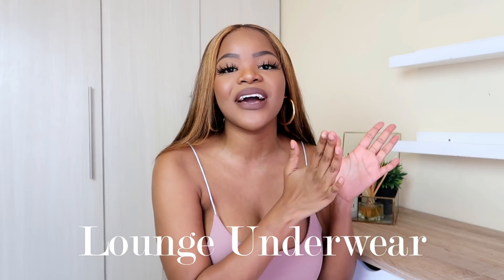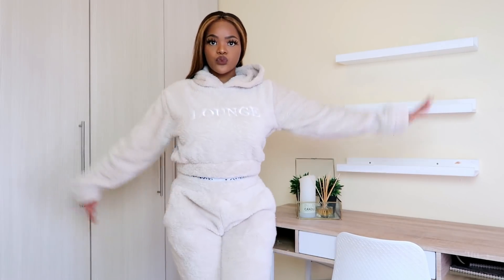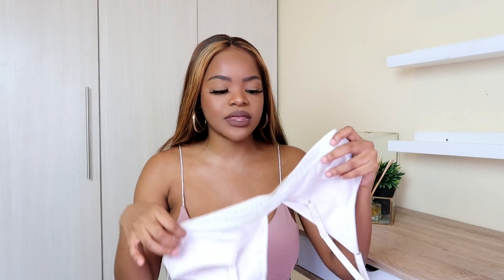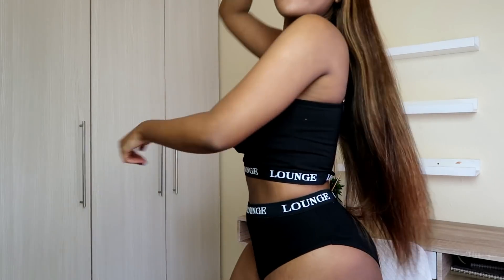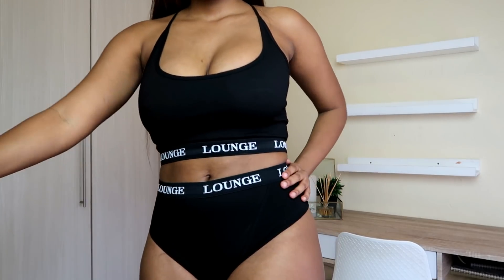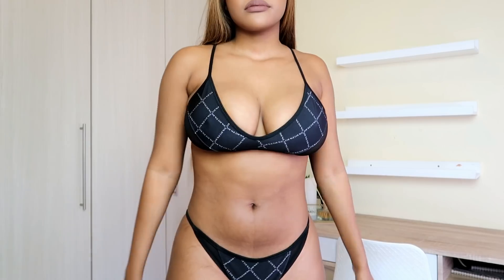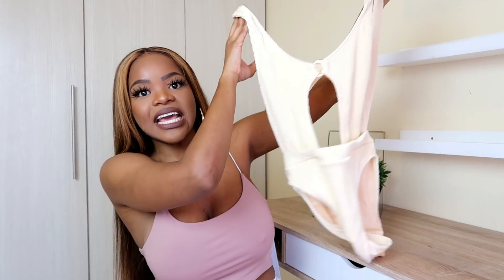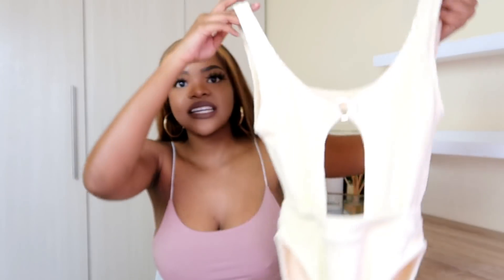LOUNGE SWIM IS BACK! feat LOUNGE UNDERWEAR & APPAREL COLLECTION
♡♡♡ OPEN ME ♡♡♡♡

Hi Guys!
Today I have a Lounge Try on Haul for you guys. I got my hands on some really cute pieces and wanted to show you what I got. Hope you enjoy! xoxo